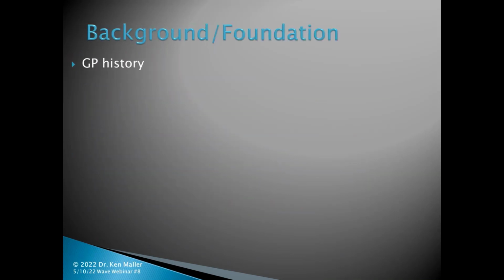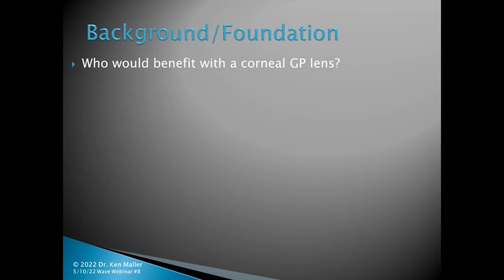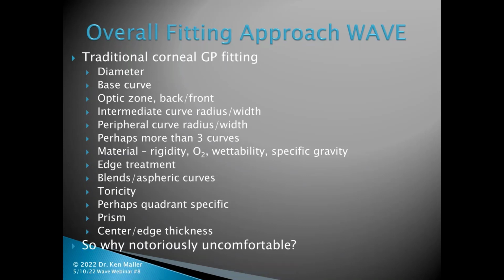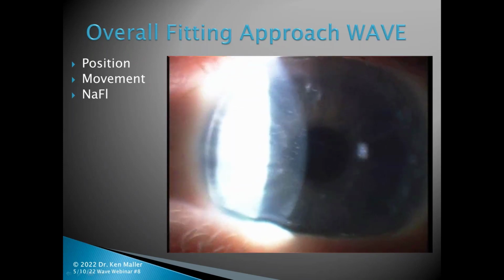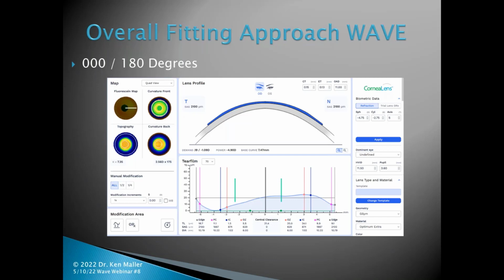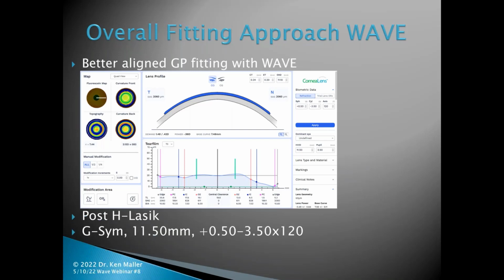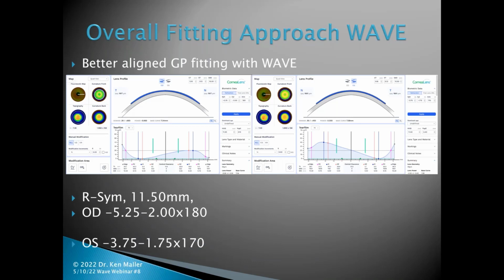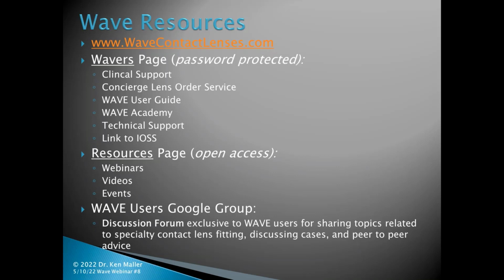Dr. Ken Maller, Corneal GP WAVE Basics - Simple to Complex Corneas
Dr. Maller webinar on WAVE design software technology. Learn in this webinar how the totally underutilized corneal GP lens can properly be designed with WAVE to create a lens that provides great vision and great initial and long term comfort, despite the fact that corneal GP lenses have a reputation for being uncomfortable. Beginning with ocular surface mapping of the cornea and sclera utilizing corneal topography and scleral shape profiling, the capability to uniquely create one-of-a-kind lens designs, customized and contoured by the physician using the complex and nuanced mature software interface called WAVE, are demonstrated. By employing this approach, patients can achieve significantly improved and superior performance from their contact lens devices. This translates to the patient as better vision, greater comfort and wearing experience, improved ocular physiology and health, and resolution of symptoms even after many other custom design contact lenses have already failed.